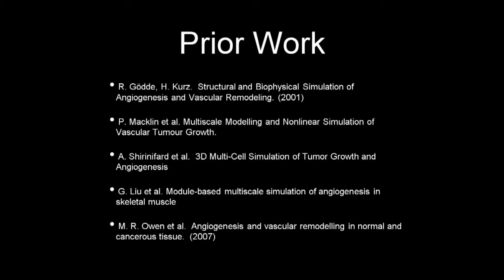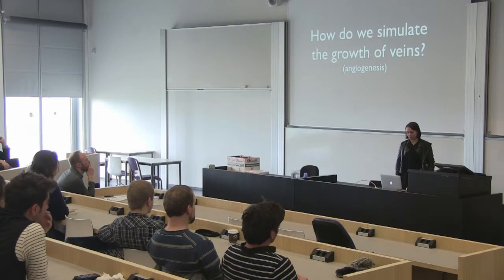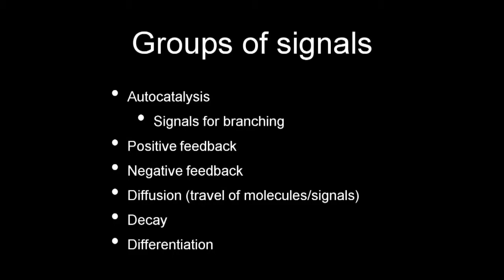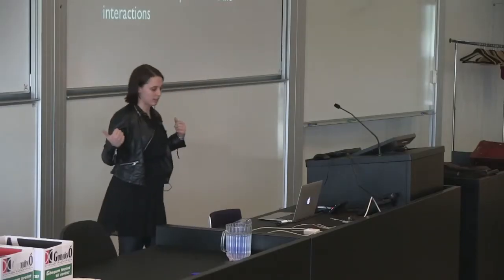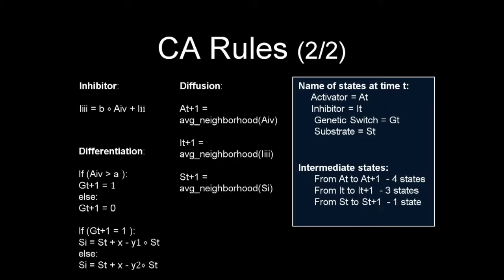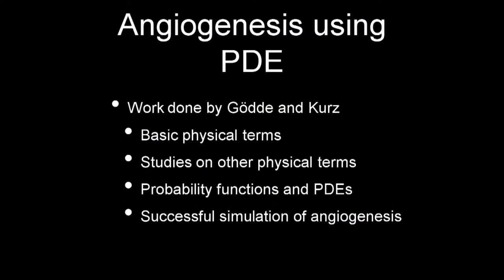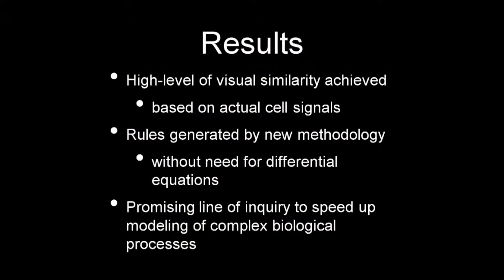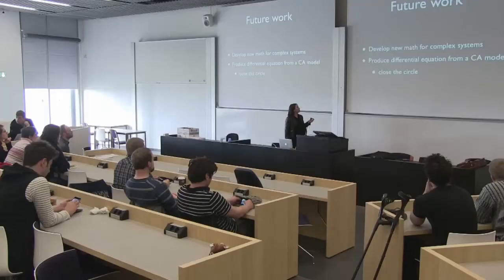Simulated Self Directed Growth of Human Tissue - Gudrun Fema Olafsdottir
Simulated Self Directed Growth of Human Tissue
presented by Gudrun Fema Olafsdottir
part of IIIM & CADIA Lab Open day at Reykjavik University